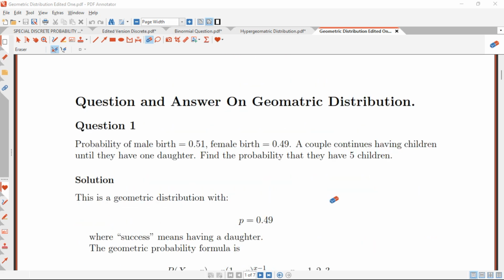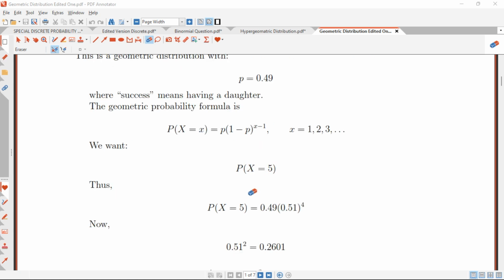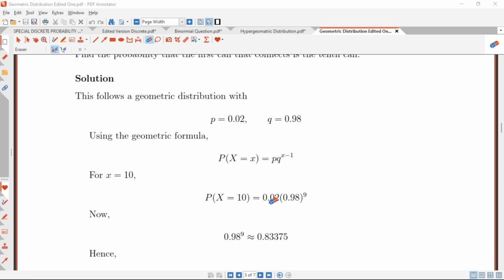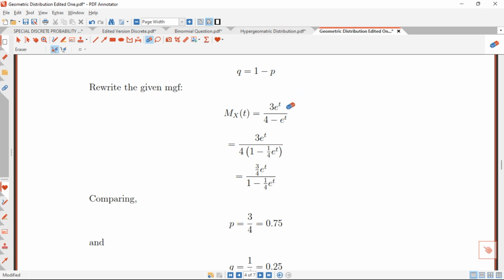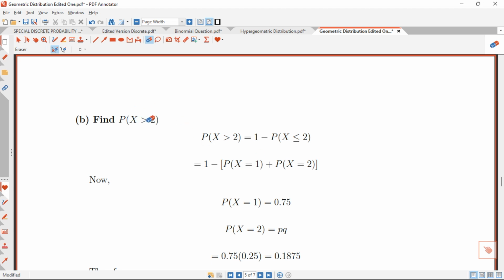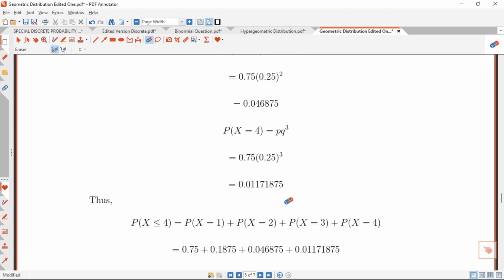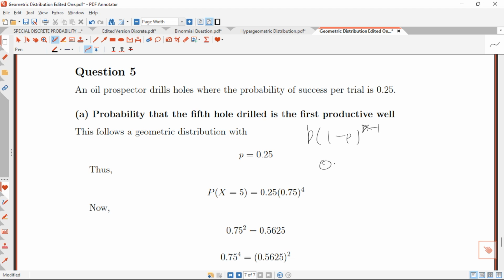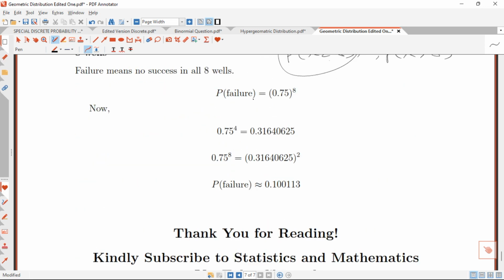Work Example on Geometric Distribution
Viewers will understand the probability mass function for geometric distribution with it mean, variance, moment generating function and characteristics function with examples.